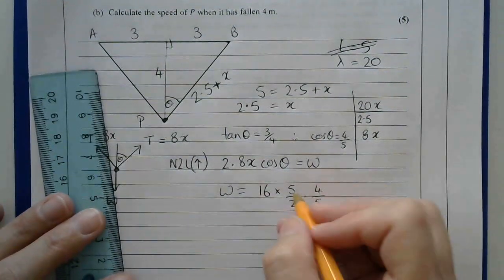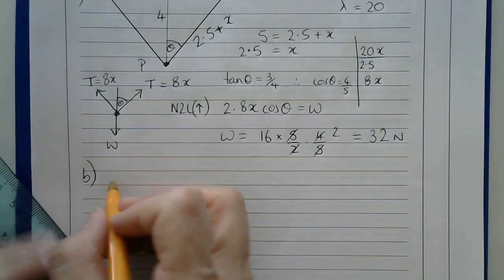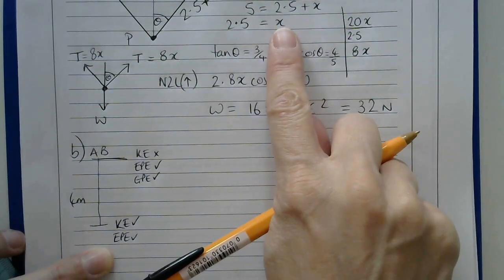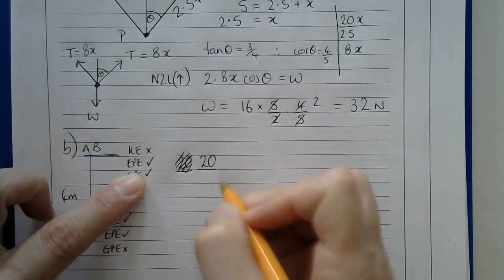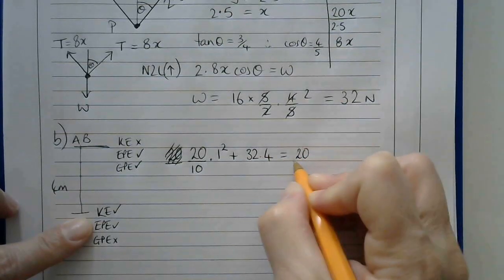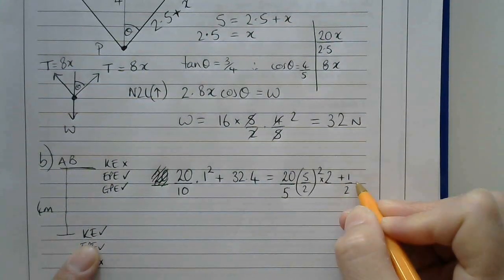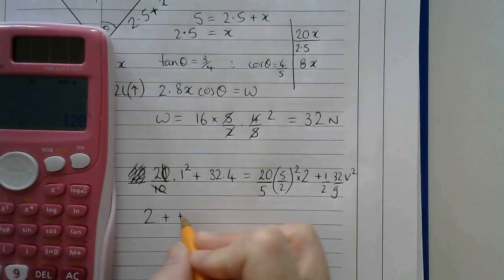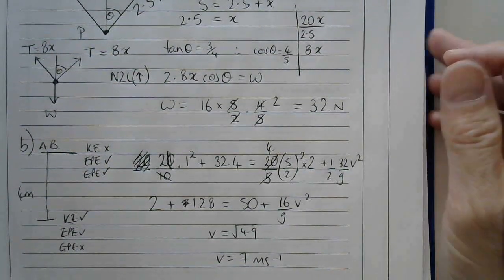Edexcel IAL M3 Jan 2015 Q4 | Hooke's law and elastic potential energy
Topic: Hooke's law and elastic potential energy